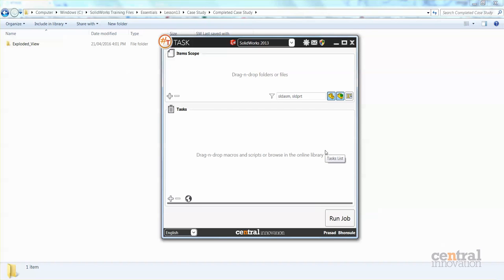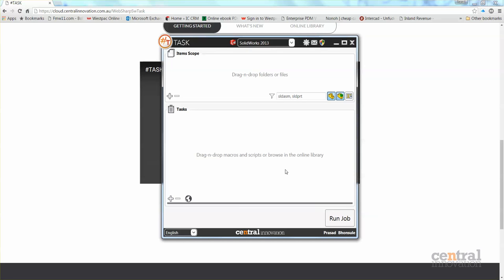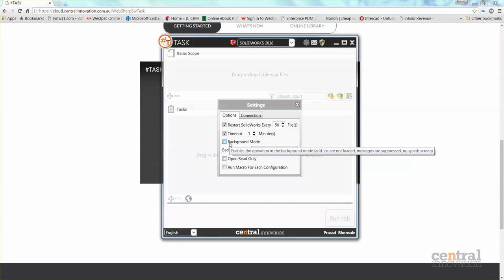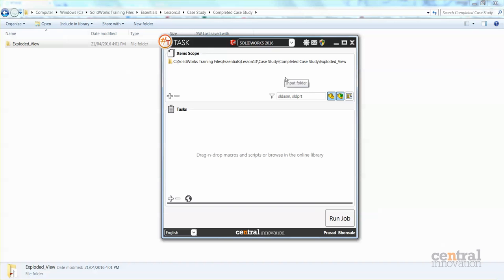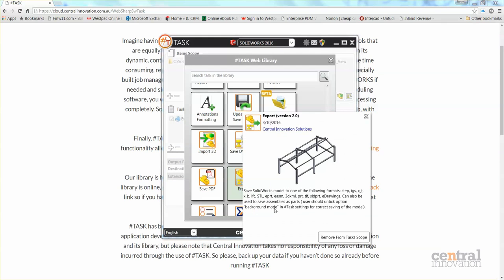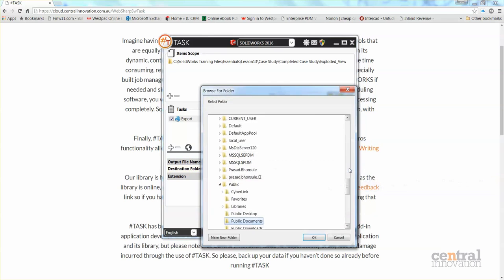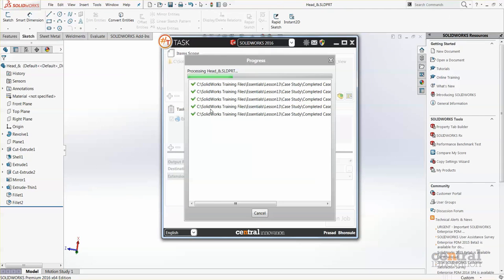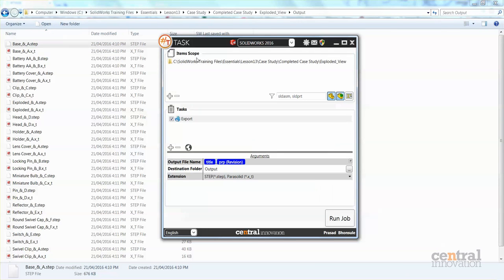TASK Get more out of SOLIDWORKS